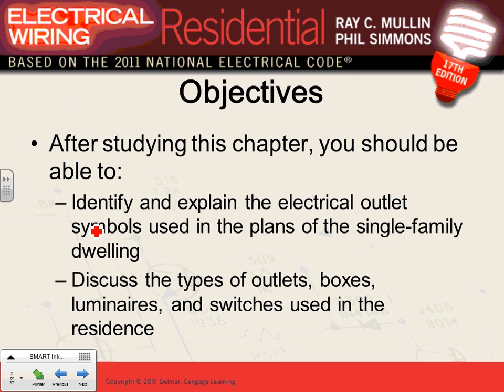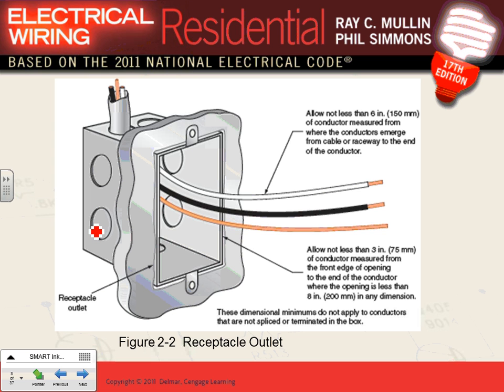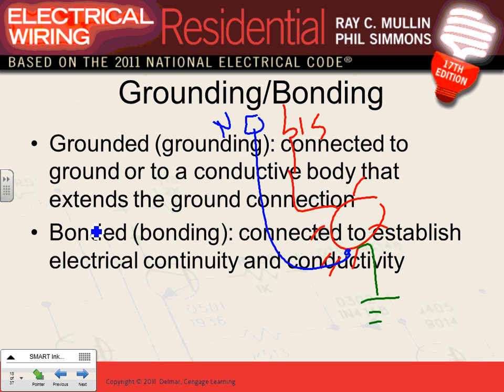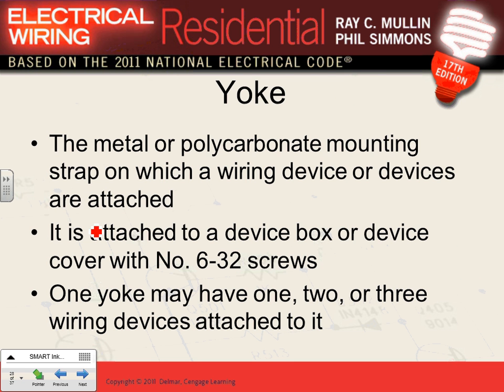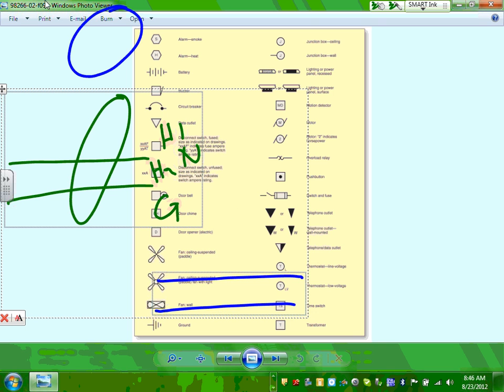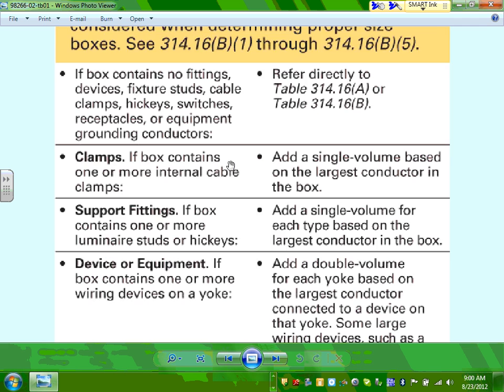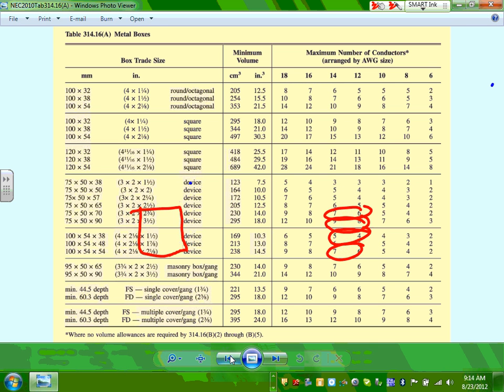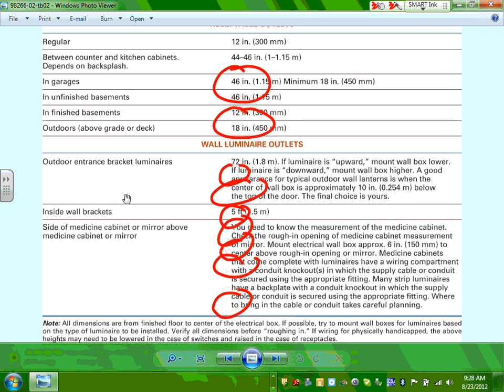EWR Ch#01 Electrical Symbols & outlets 08 23 12 2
Electrical Symbols & outlets-EWR-Ch#01